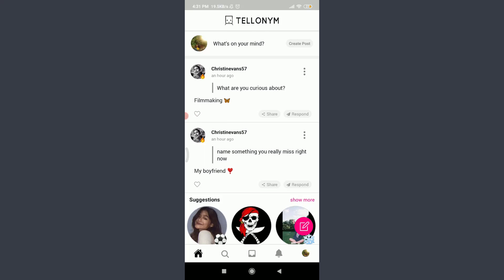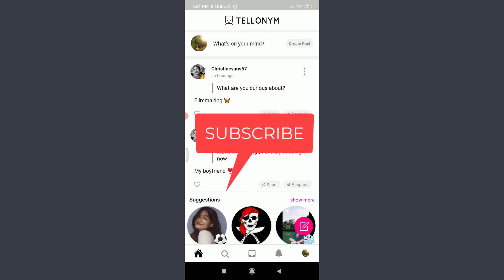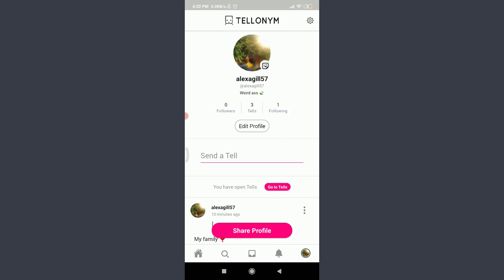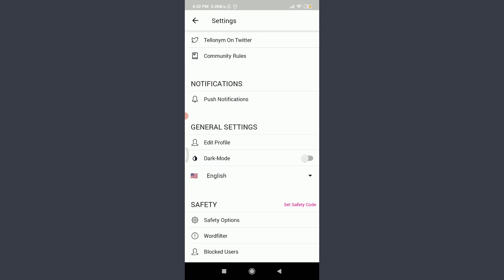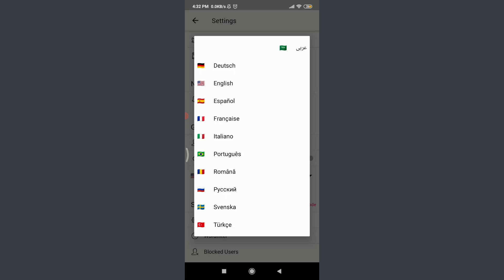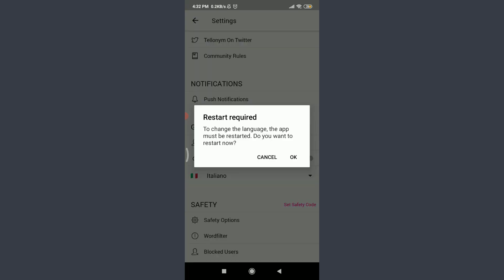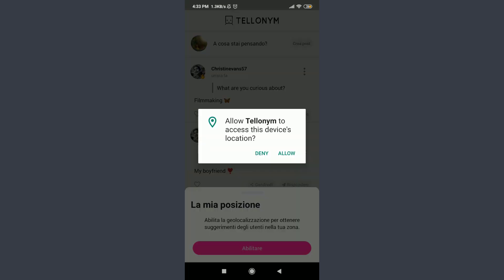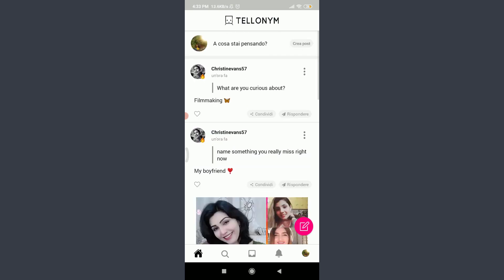How to Change Language on Tellonym App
In this video I will guide you in step by step process on how to change the language of your Tellonym account on the Tellonym app.

How do I change the language on my Tellonym?

How do you get Tellonym to say English?

How do I change my app language to English?

How do I change the default language in apps?